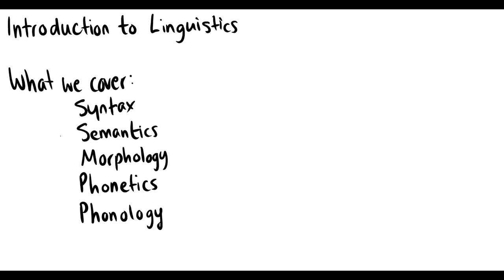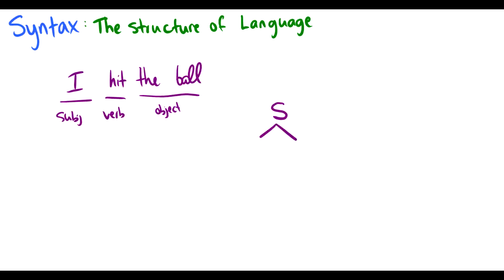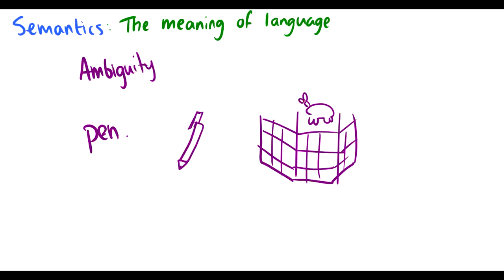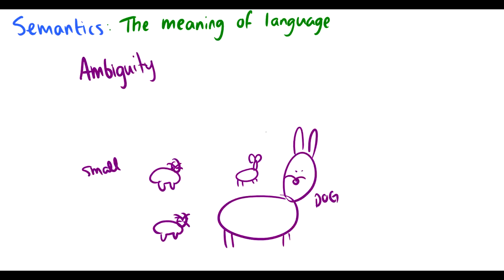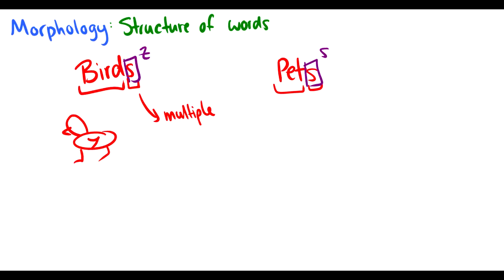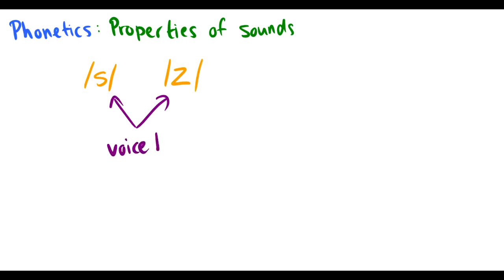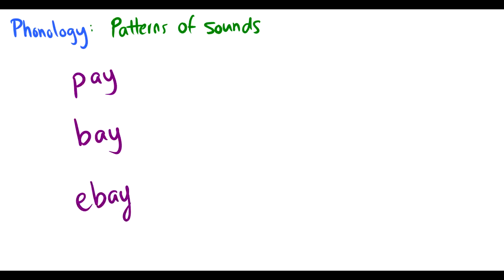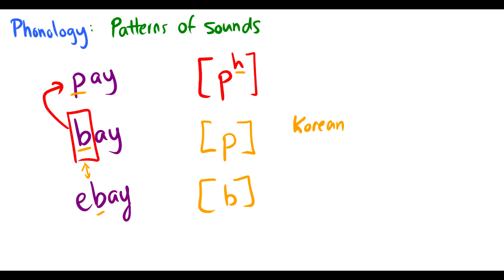Introduction to linguistics